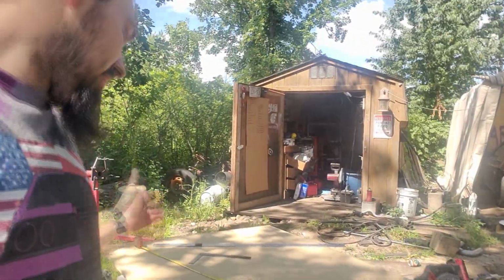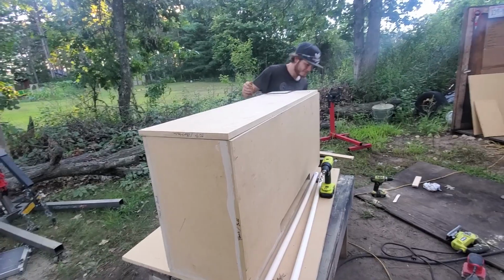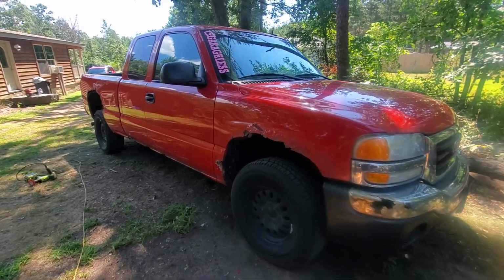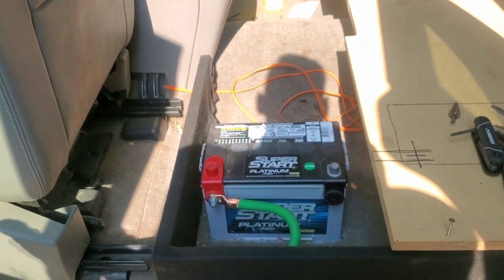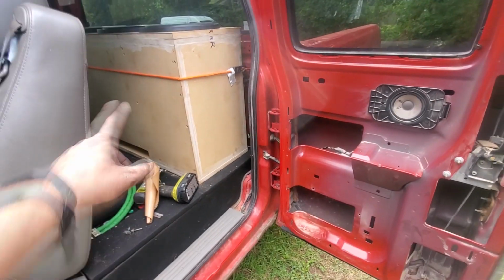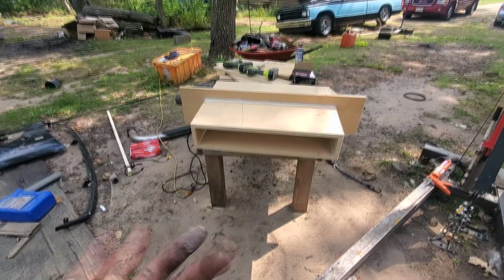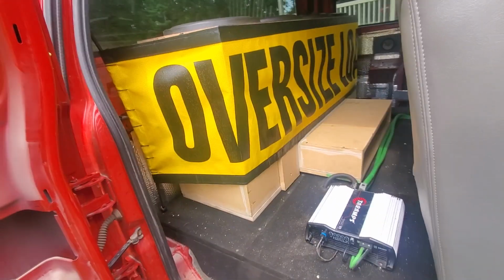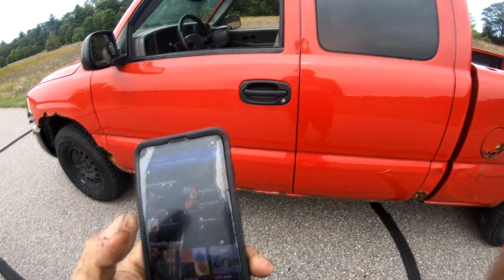first big sub system build! four 12 inch NEP selects with smart 3k amp!